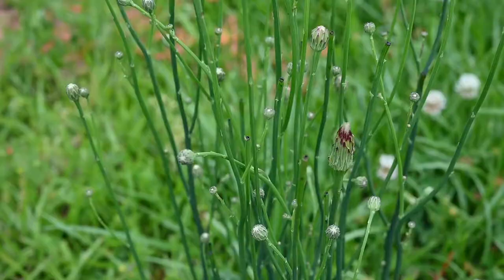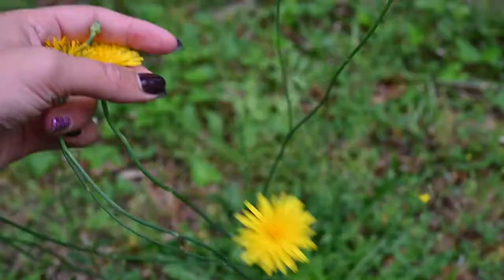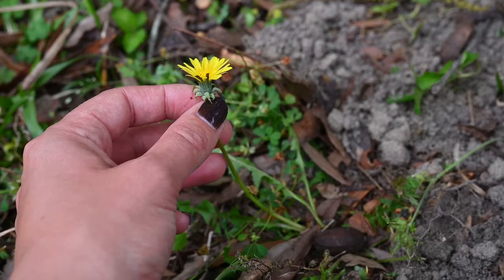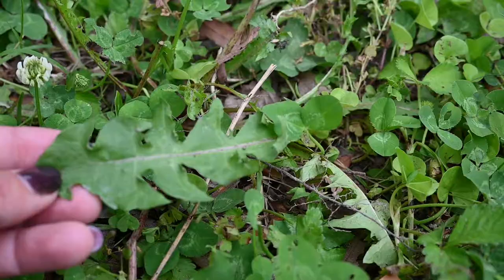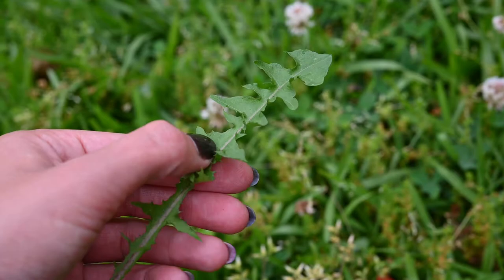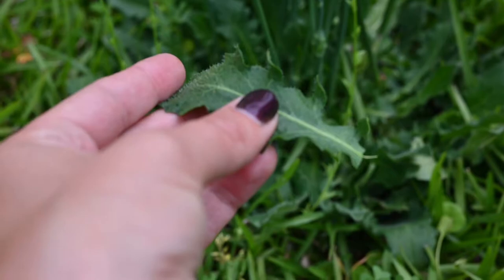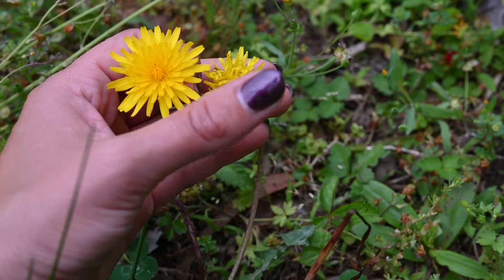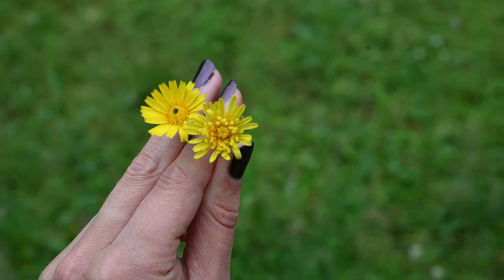How to Identify Dandelions | Foraging Dandelions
Spring has arrived and with it, all the dandelions! Dandelions seem to be a favorite for many people to forage - but did you know that dandelion has a look-a-like called False dandelion? In this video I will show you the main differences and how to tell them apart easily!!